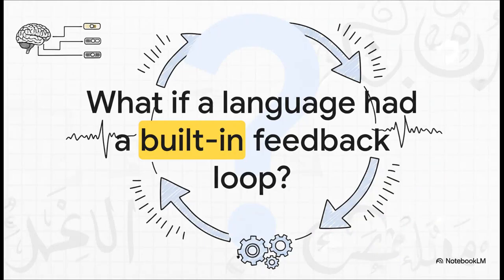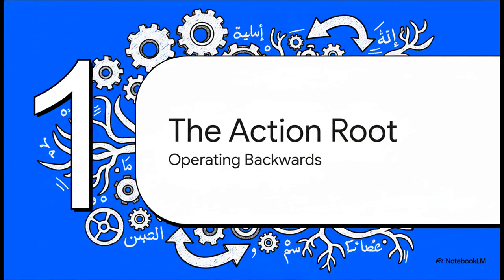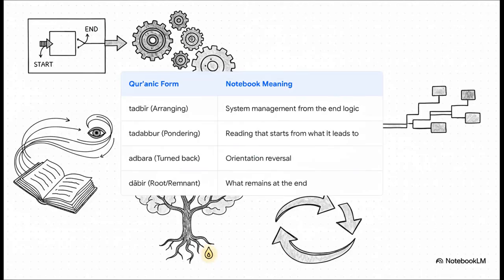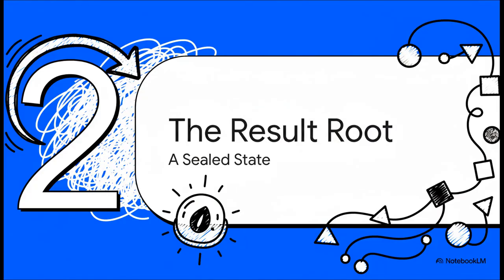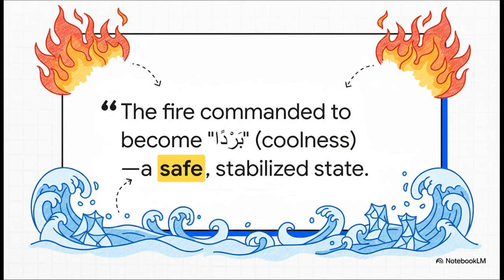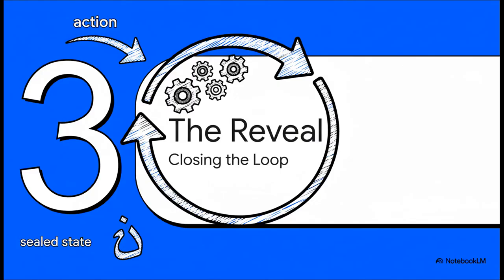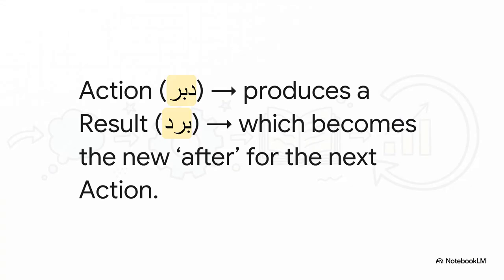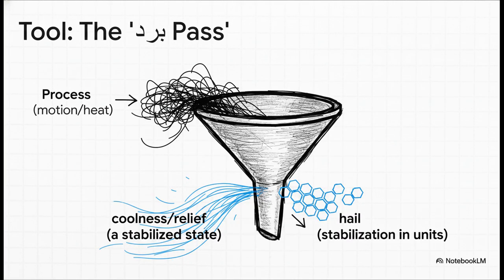دبر and برد